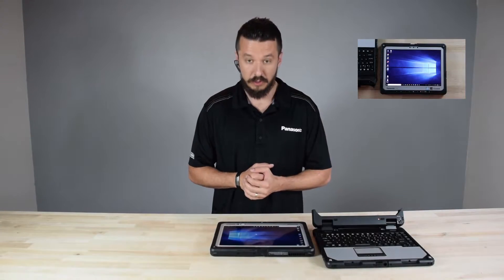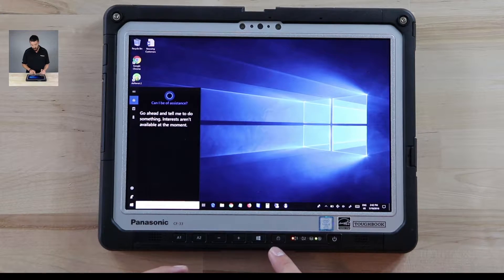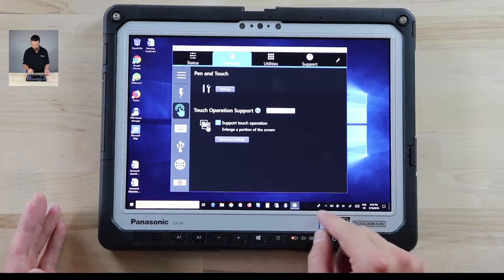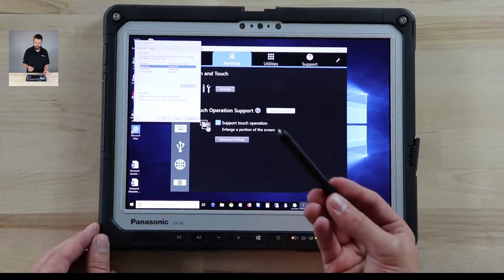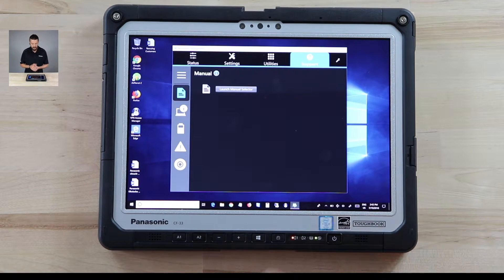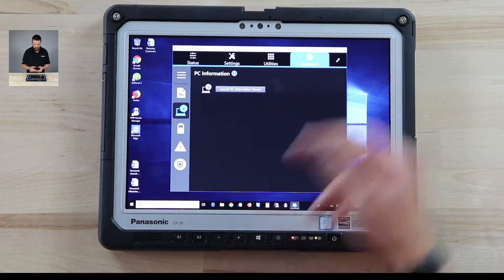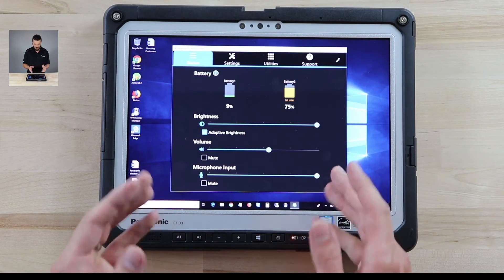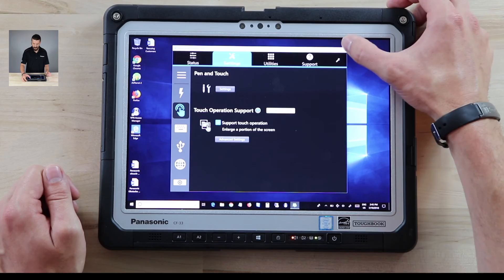CF 33 Panasonic Dashboard Utility Walkthrough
The Rugged Store gets our hands on the CF-33 and shows you how to navigate to the on-screen keyboard and then utilize the Panasonic Dashboard utility.  Useful for accessing many different features and pieces of information about your Toughbook, the Panasonic Dashboard utility is important for the user to be able to access and navigate.  Features like battery calibration and accessing the camera utility can easily be done through the Dashboard!  If you have any questions about the CF-33 Panasonic Toughbook, interested in purchasing a CF-33 or just want to talk to one of reps to help you figure out which Toughbook or Toughpad is right for you, we are always looking forward to talking to you Thanks for watching!